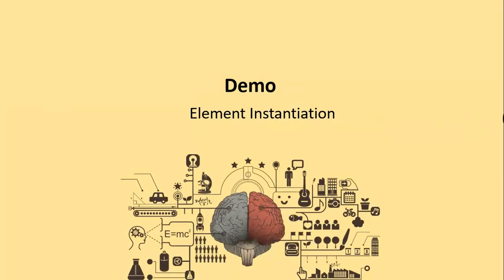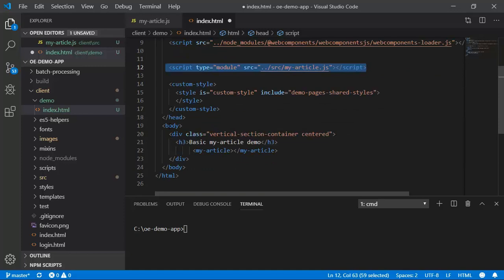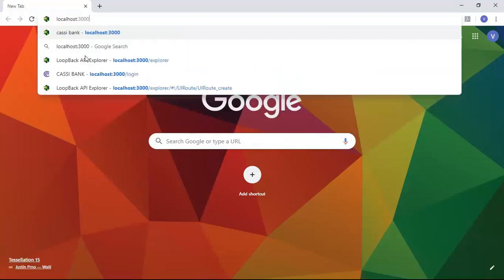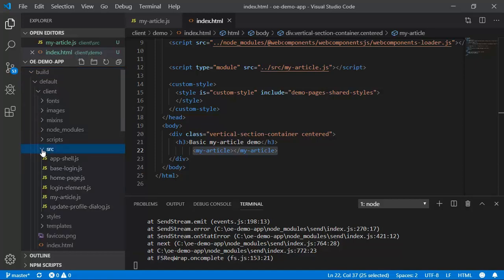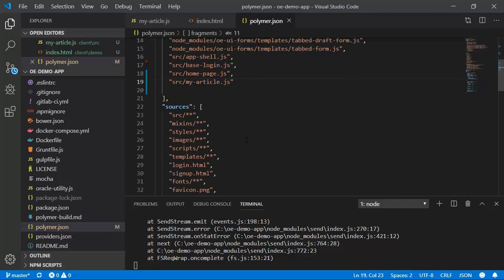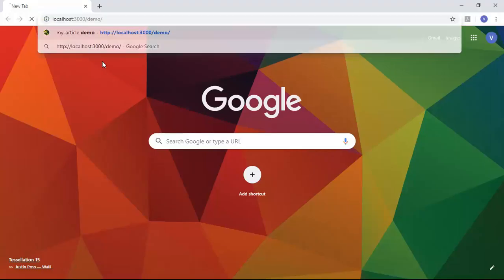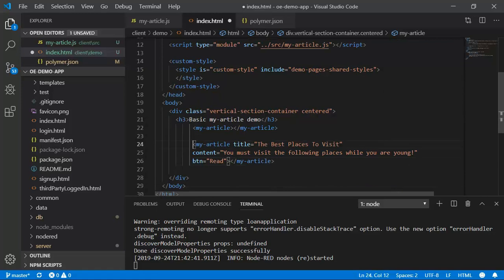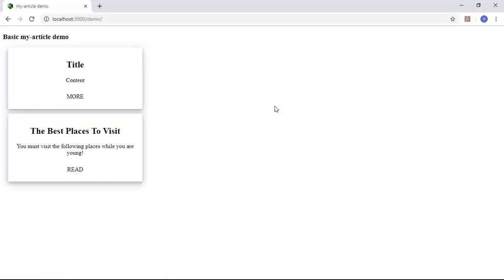oeCloud 2.0 - Section 4 - Custom elements - 05 Demo Element Instantiation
oeCloud 2.0 - Section 4 -  Custom elements -